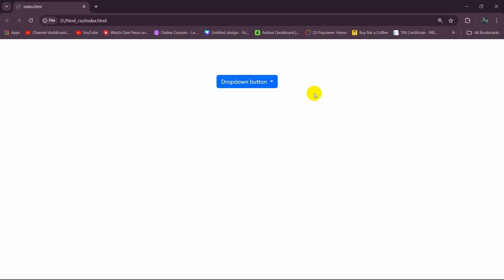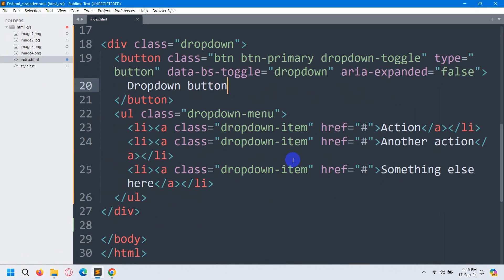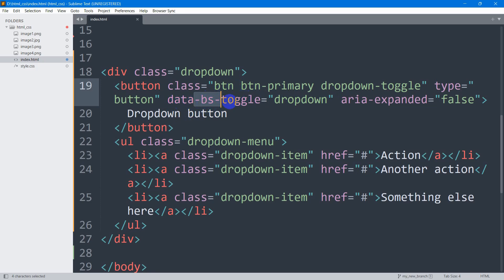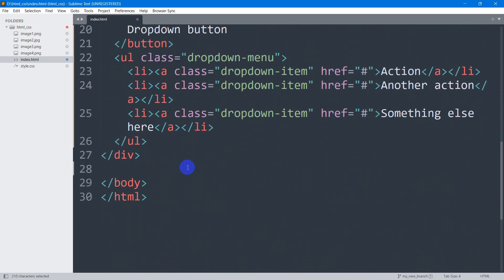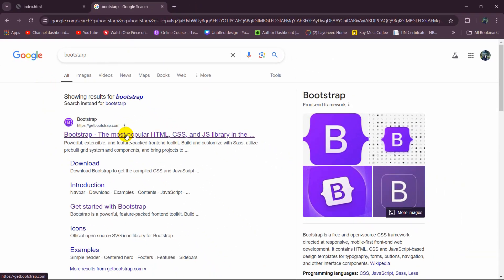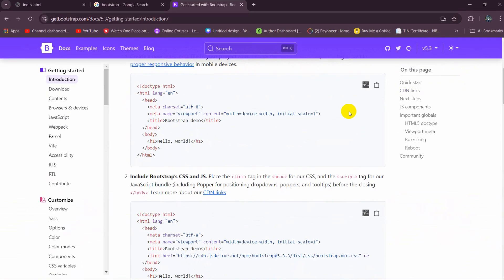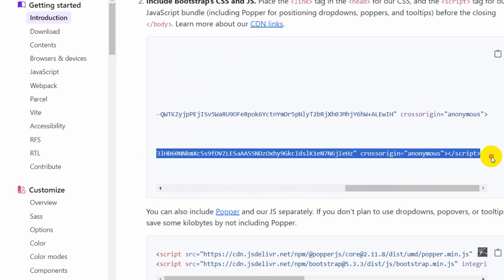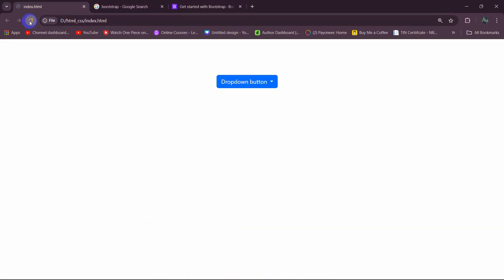Bootstrap Navbar Dropdown Not Working Solution